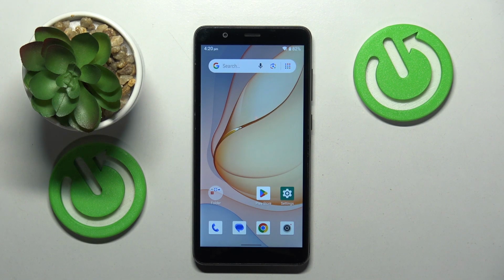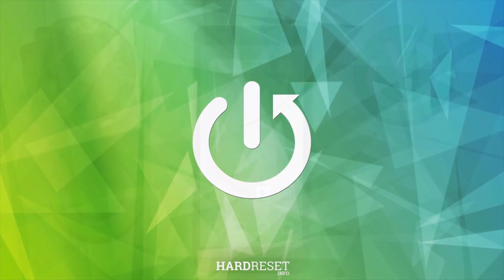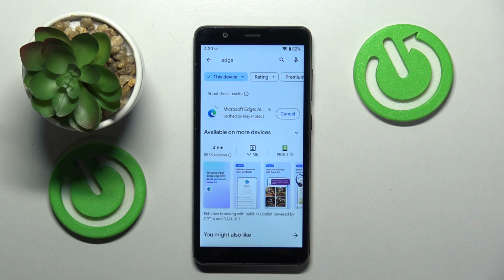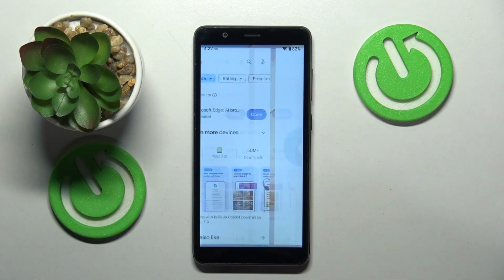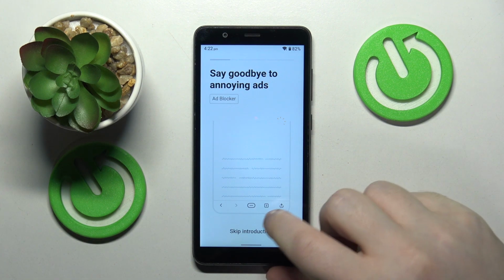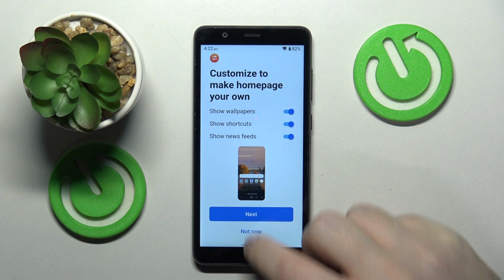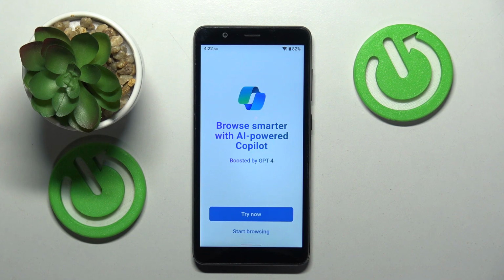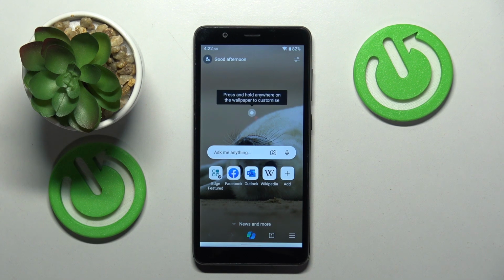How to Install the Microsoft Edge Browser App on ZTE Blade A32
Learn how to download and install the Microsoft Edge browser app on your ZTE Blade A32 smartphone with this easy-to-follow tutorial. Microsoft Edge offers a fast and secure browsing experience with features like built-in privacy controls and seamless integration across devices. Join us as we guide you through the steps to download and install the Microsoft Edge browser app on the ZTE Blade A32, ensuring you can enjoy a smooth browsing experience on your device.

How to download the Edge browser app on ZTE Blade A32? How to get the Microsft Edge browser app on ZTE Blade A32? How to set up the Edge browser on ZTE Blade A32?